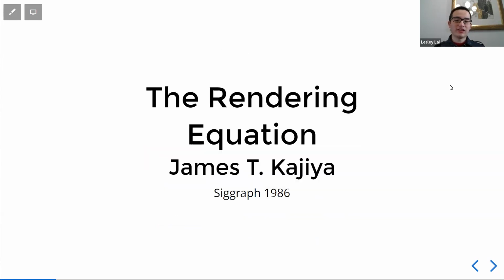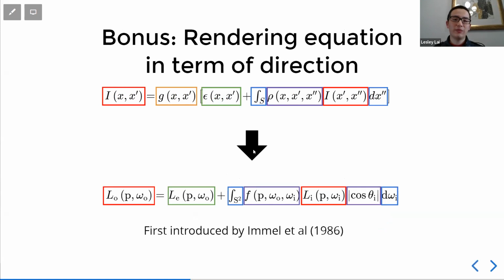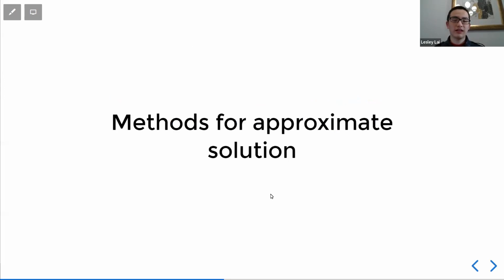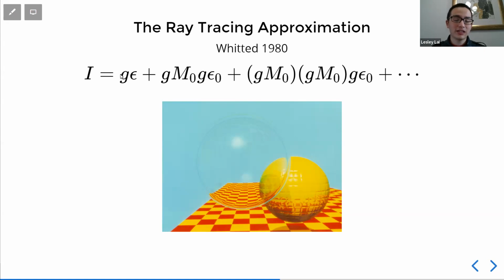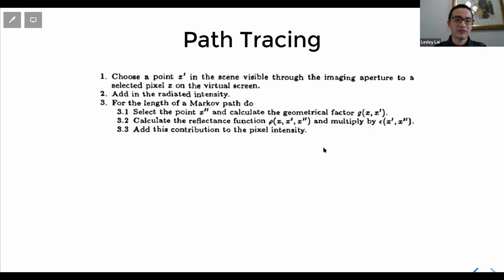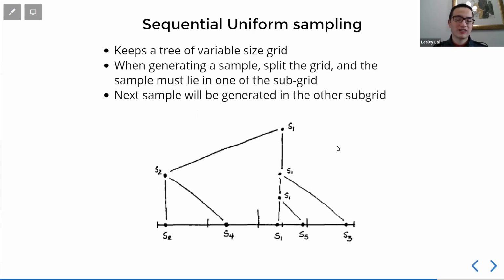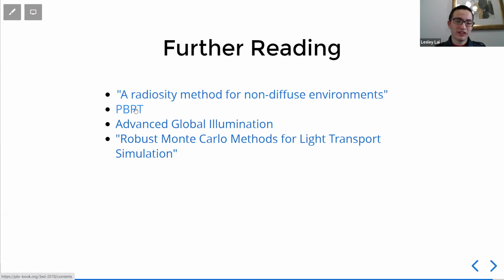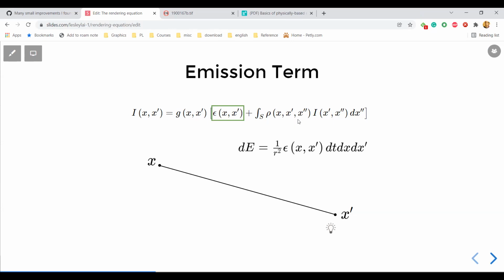The rendering equation [2021-12-01]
This week, we will study James T. Kajiya's classic paper "The rendering equation."